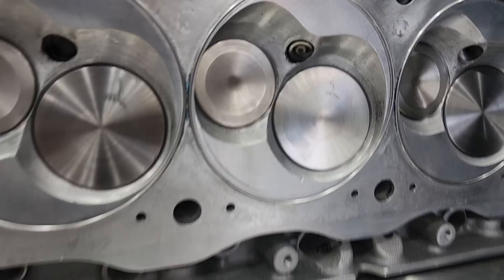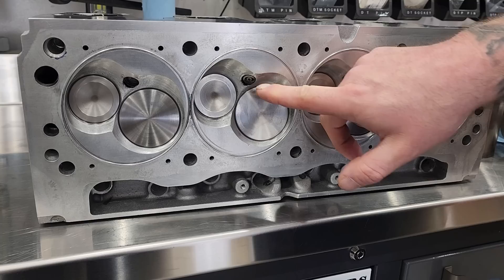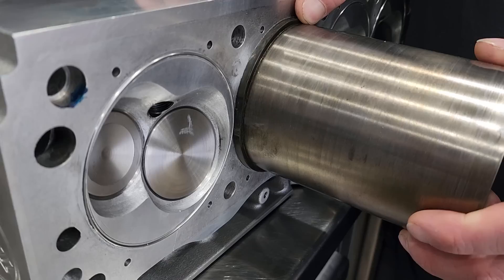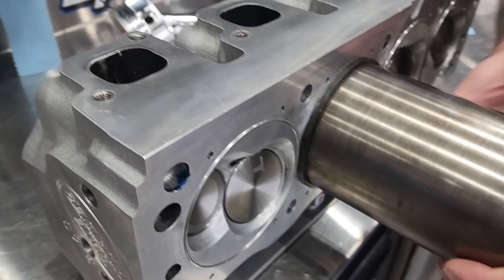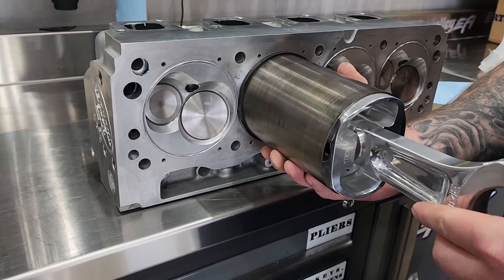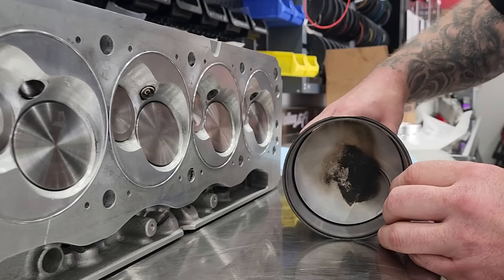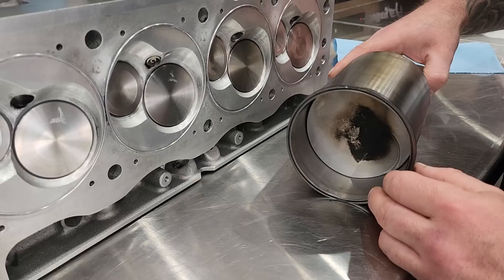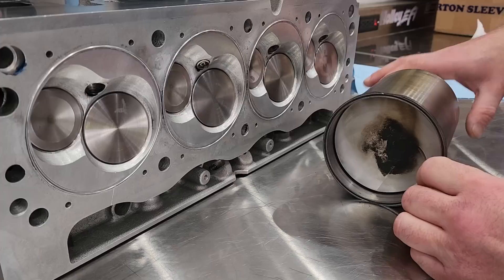What is ignition timing ?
Short video on explaining what ignition timing actually is and how it relates to your engine